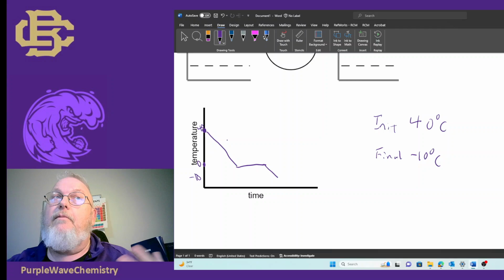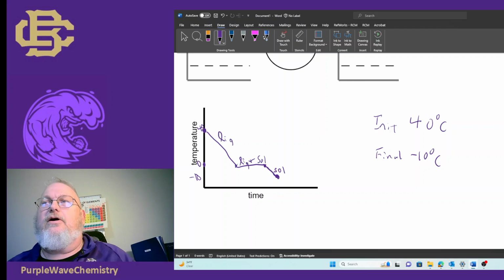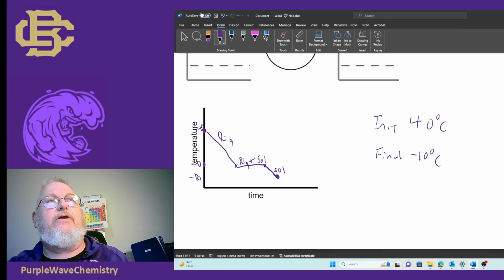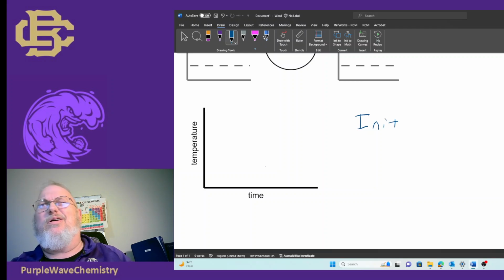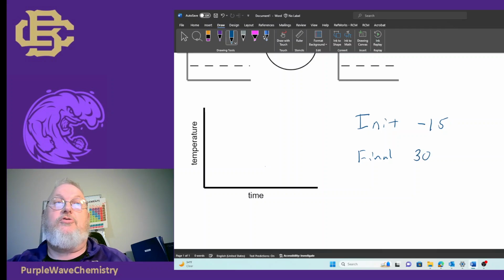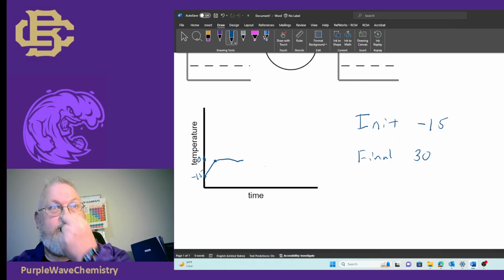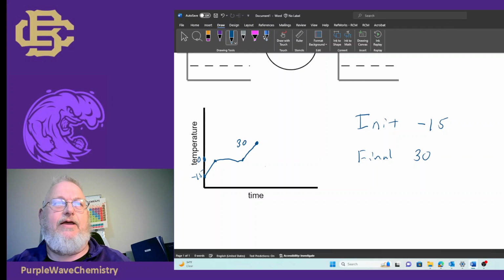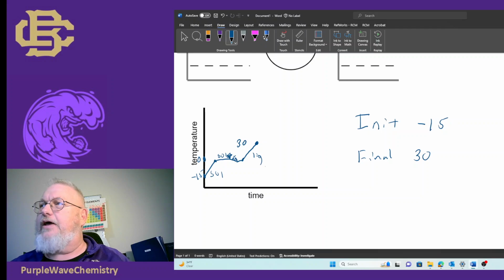Unit 3 Review Part 2 Temp Time Graphs